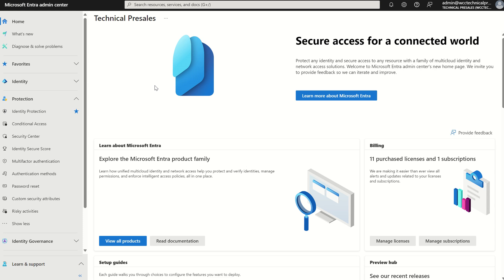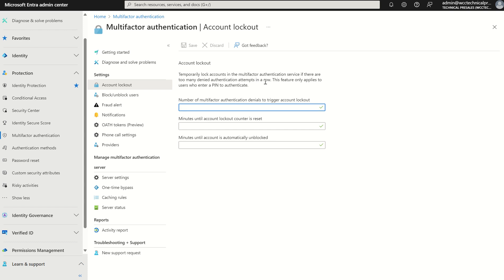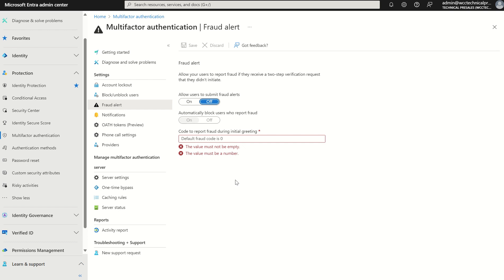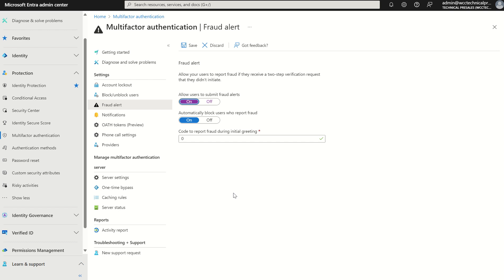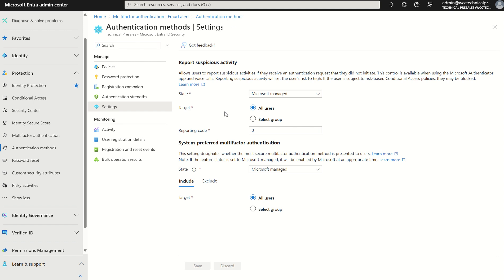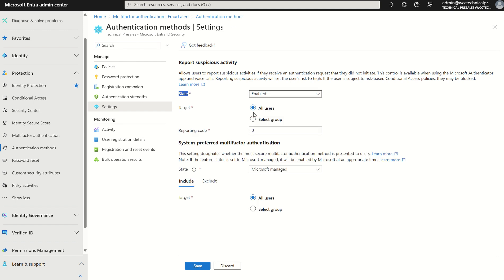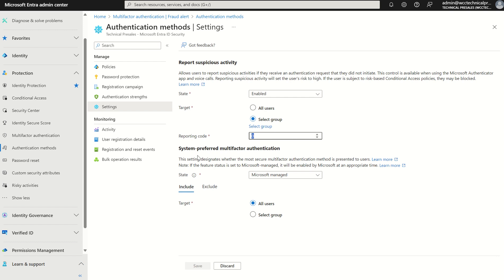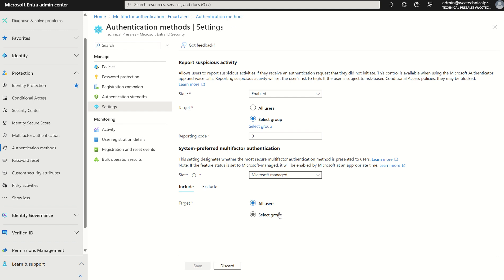Report Suspicious Activity with Microsoft Entra ID (MFA)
Discussion on Replacing Legacy Features with "Report Suspicious Activity"

The "Report Suspicious Activity" feature replaces the legacy options: Block/Unblock Users, Fraud Alert, and Notifications.

When users receive an unfamiliar or suspicious multi-factor authentication (MFA) prompt, they can report the fraudulent attempt via the Microsoft Authenticator app or their phone. These reports are integrated with Identity Protection, offering more comprehensive security coverage.

Once a user flags an MFA prompt as suspicious, they are automatically marked with a "High User Risk" status. Administrators can then apply risk-based policies to restrict access or allow users to resolve the issue independently through self-service password reset (SSPR).